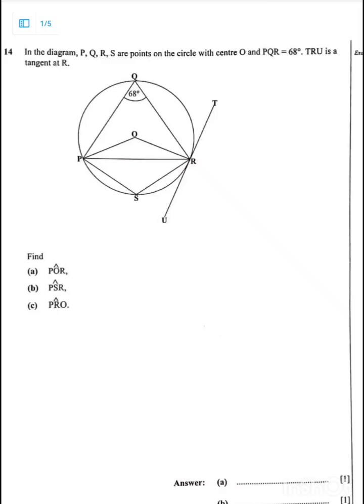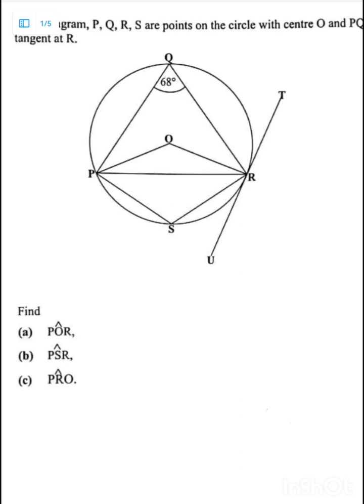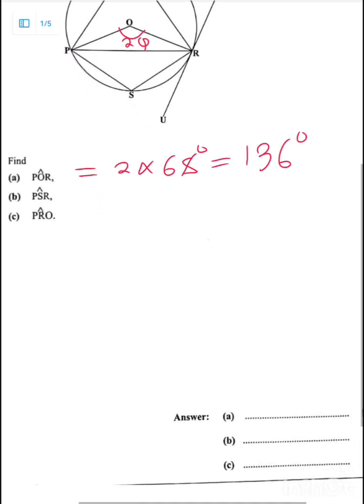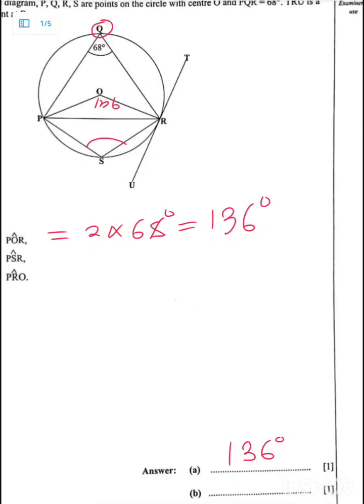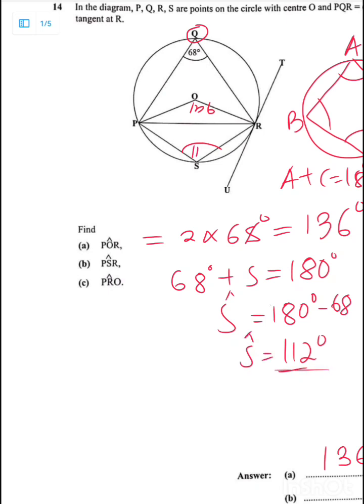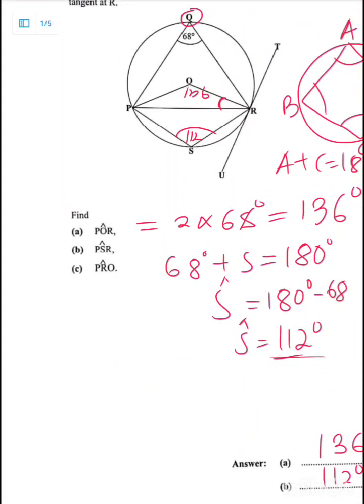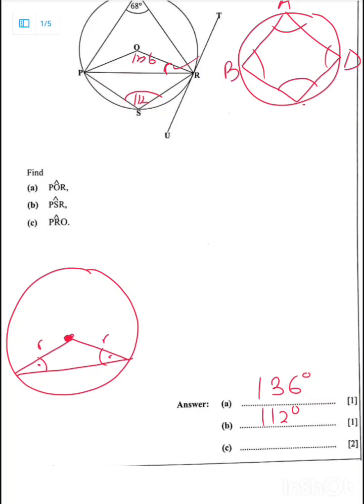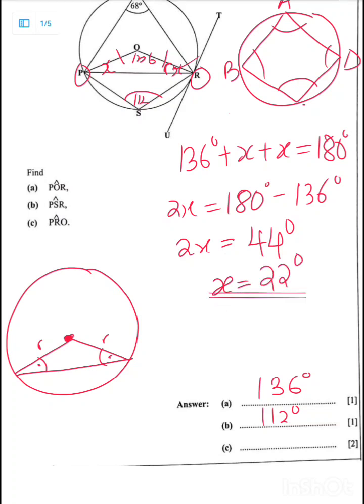2024 GCE Part 1 Mathematics Circle Theorem Question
2024 GCE Part 1 Mathematics Circle Theorem Question